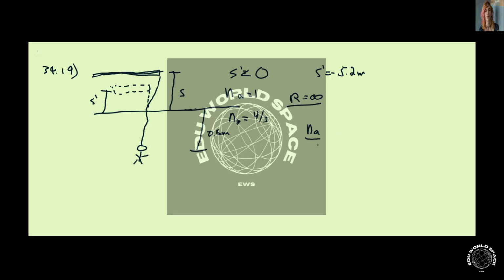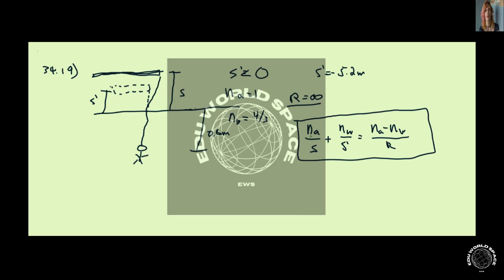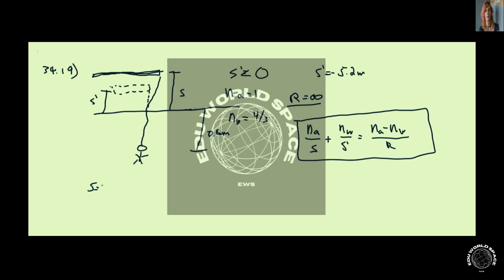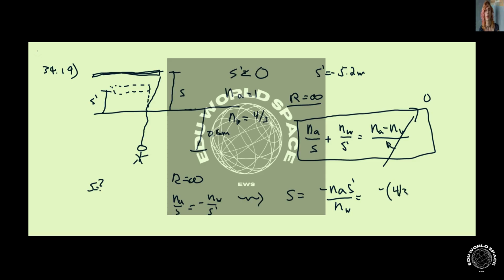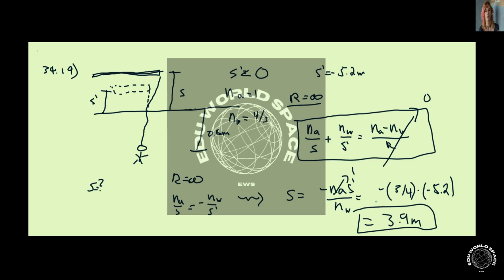A person swimming 0.80 below the surface of the water in a swimming pool looks at the diving bo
A person swimming 0.80 below the surface of the water in a swimming pool looks at the diving board that is directly overhead and sees the image of the board that is formed by refraction at the surface of the water. This image is a height of 5.20 above the swimmer. What is the actual height of the diving board above the surface of the water?